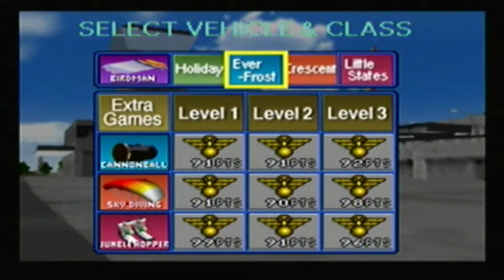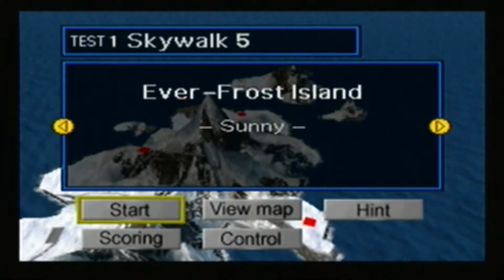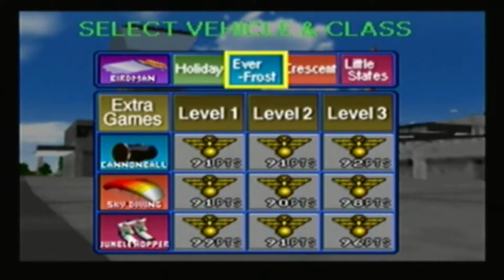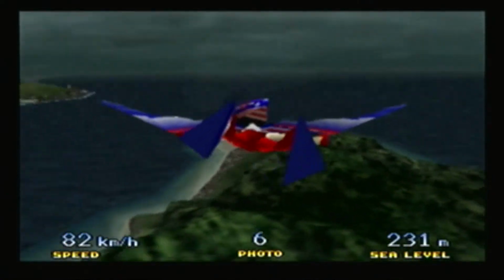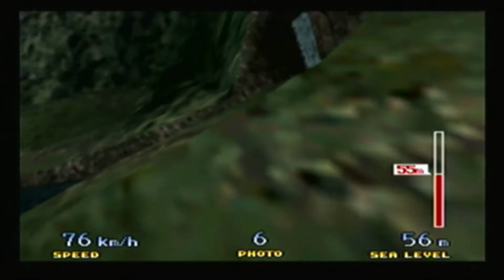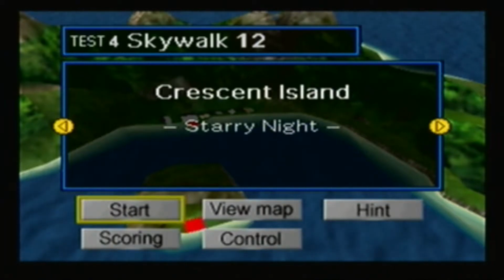Let's Play Pilotwings 64 - Part 15: Fly Like an Eagle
We finish our Let's Play of Pilotwings 64 by going through the birdman/skywalk tests.